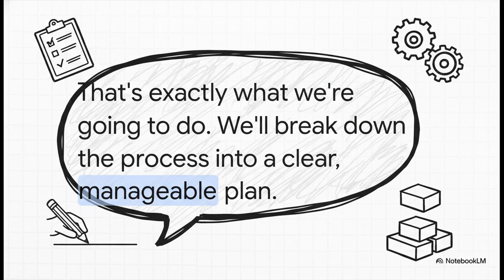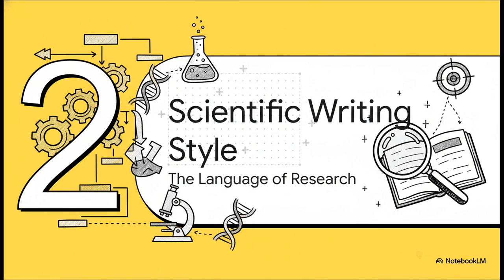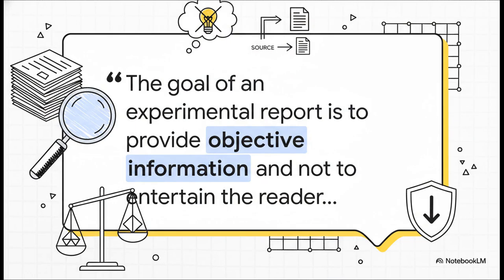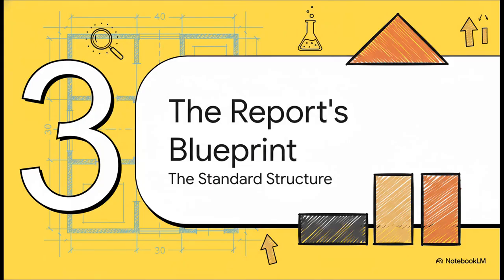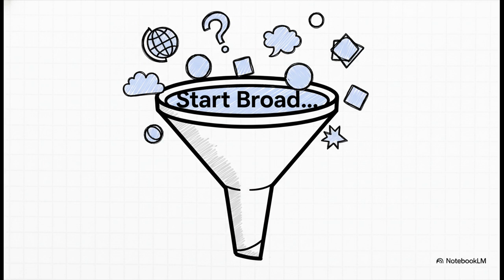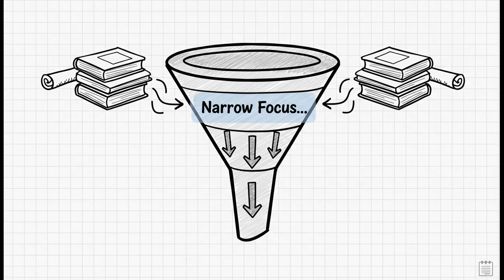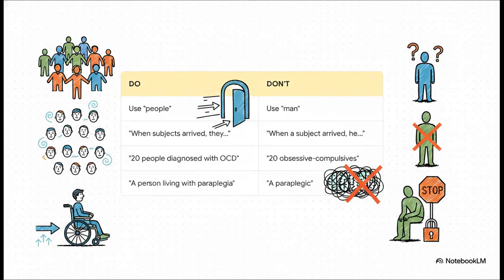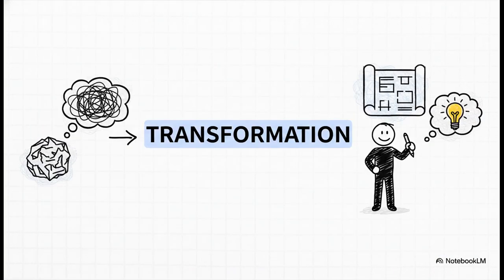Psychology Research Report Writing and APA Guidelines